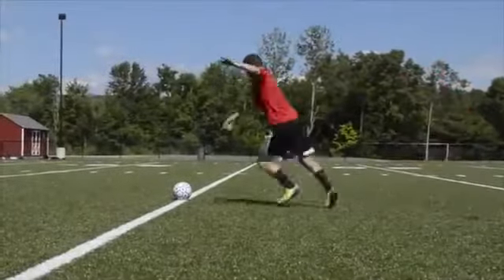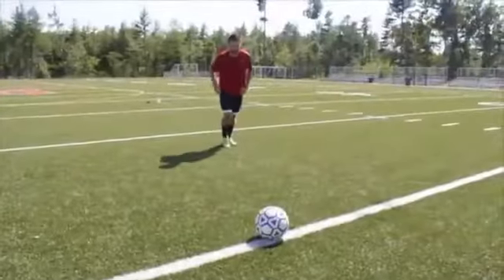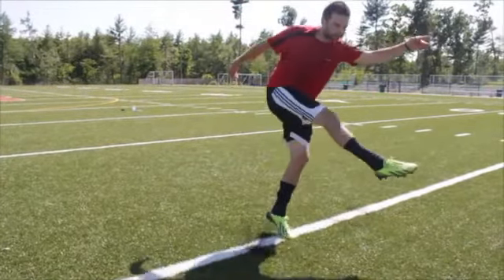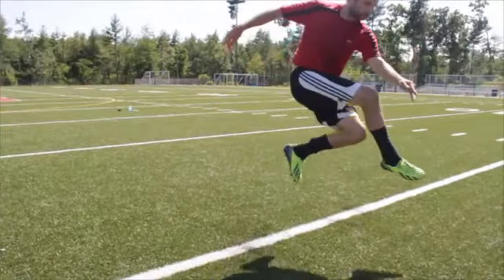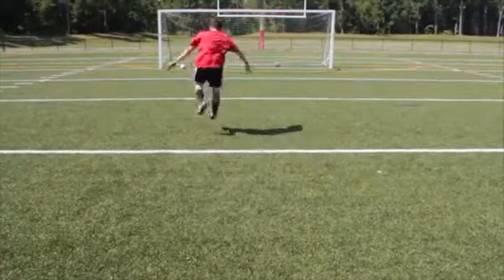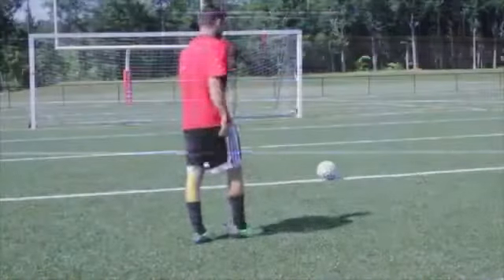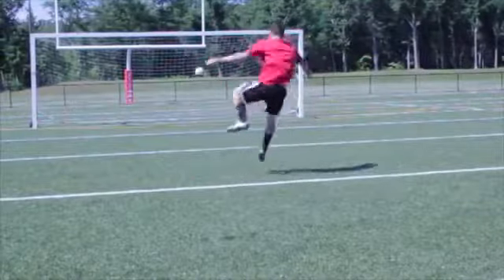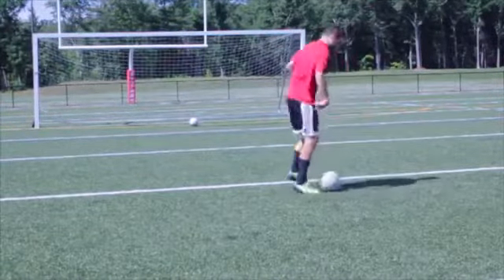Power Shot (Stationary) (GetFitivity.com)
You should have lots of backswing with the striking foot and your plant knee over ball. Strike through the center of the ball with your laces.

If you are striking it with your right foot, your right arm should be behind you for balance and vice versa. Your head should stay steady when you hit the ball and not come up.

Your chest stays over the ball. Don’t lean back. The ball should rise as it reaches the goal but not go too high.

Take a large plant step and use a large backswing and a good follow through. Strike through the ball, landing on your shooting foot.

To shoot the ball with power while the ball is not moving, you should have a deep knee bend with your plant foot next to the ball and slightly in front of it. Aim your plant foot at the target or point of the goal where you want to shoot.